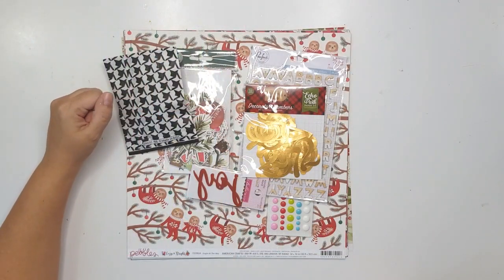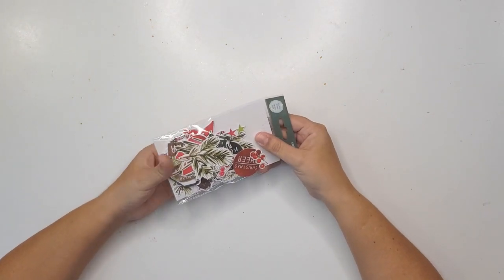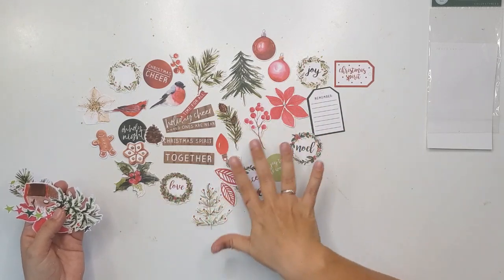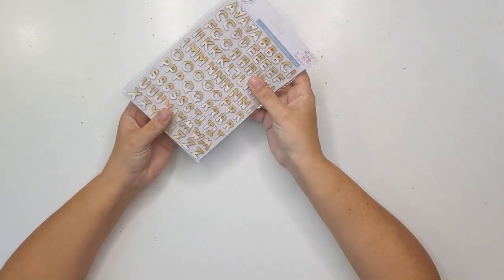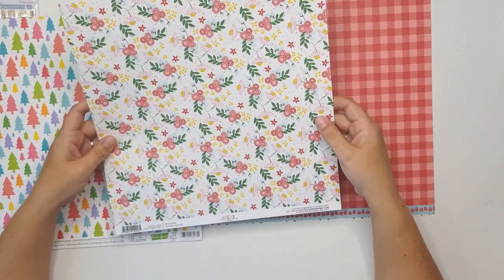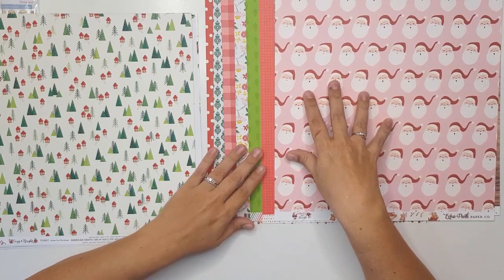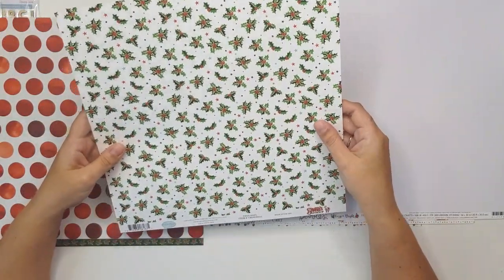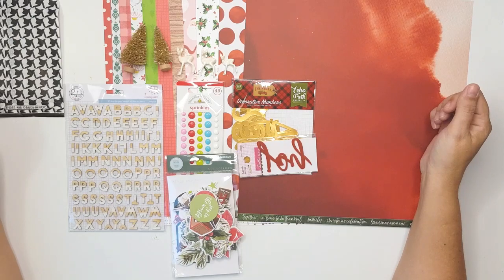Paper Issues December 2018 kit reveal